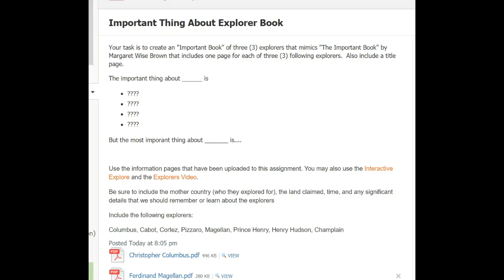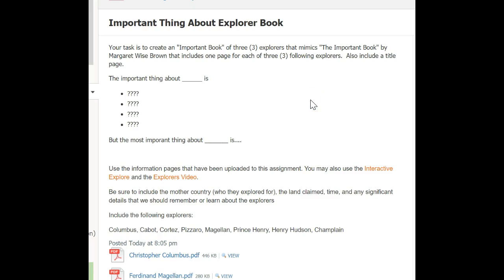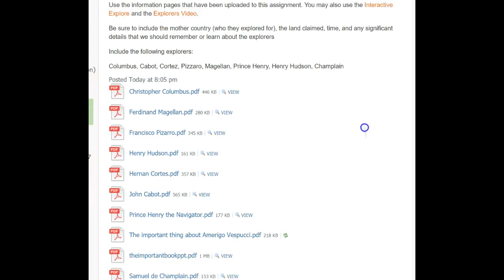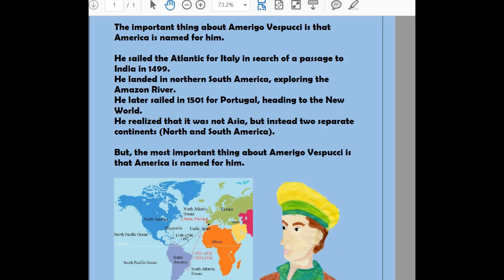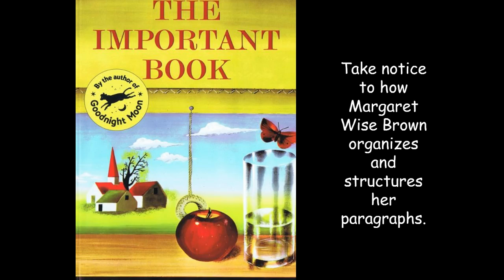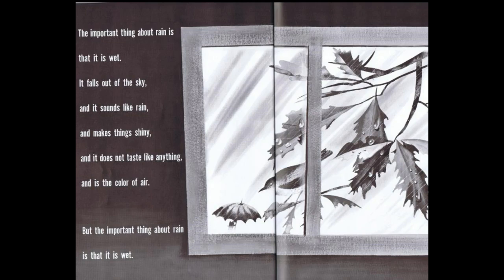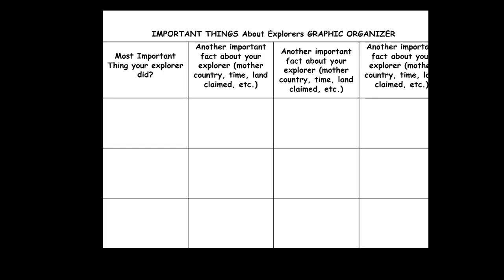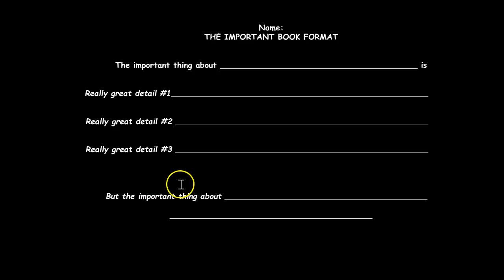Important Thing About Explorer Book